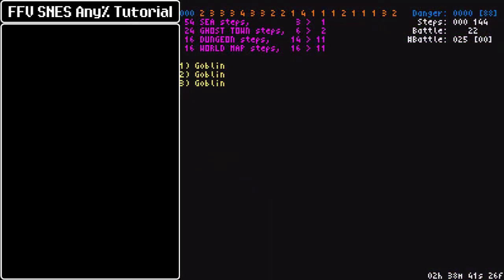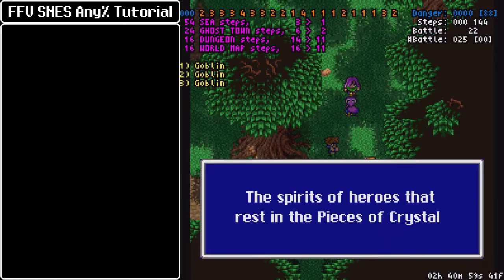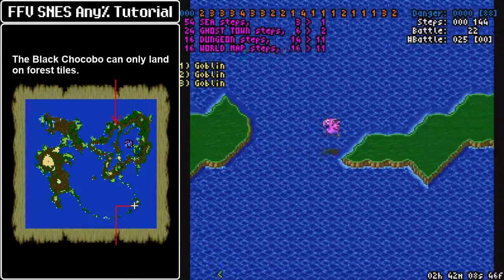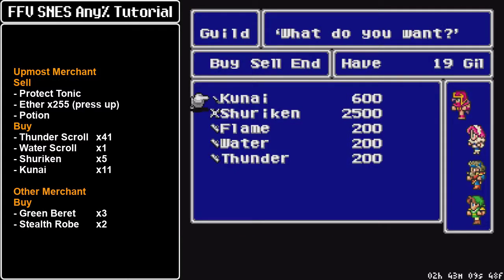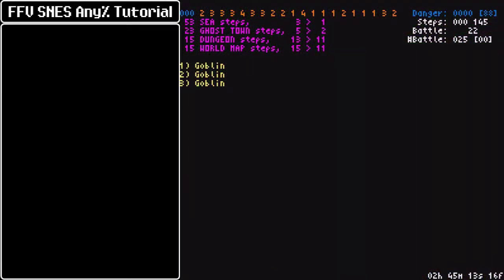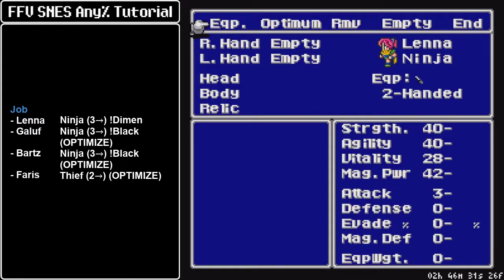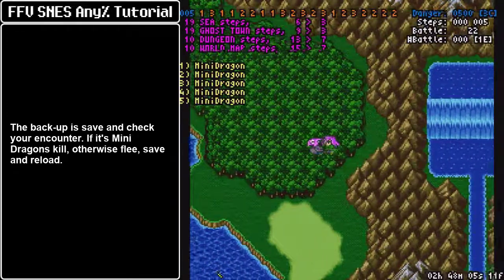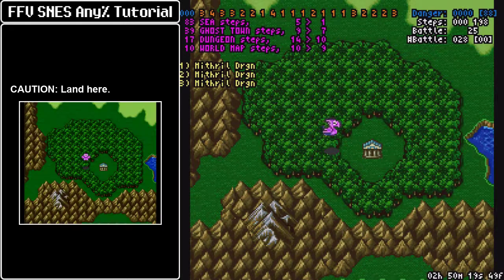Final Fantasy V SNES Any% Speedrun Tutorial: 15 - Lix and Mini Dragon Grind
0:00 - Introduction
2:00 - Fire Crystal jobs
3:48 - Lix
6:42 - Mini Dragon set-up
9:14 - Mini Dragons
11:25 - Grind back-ups